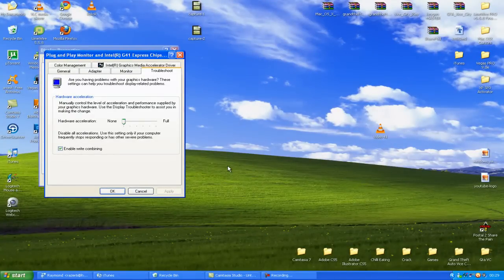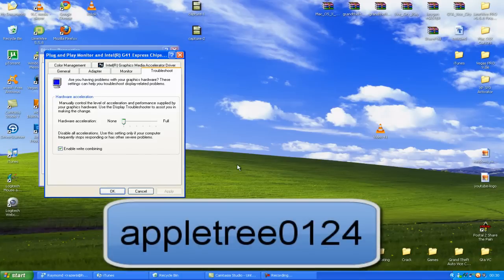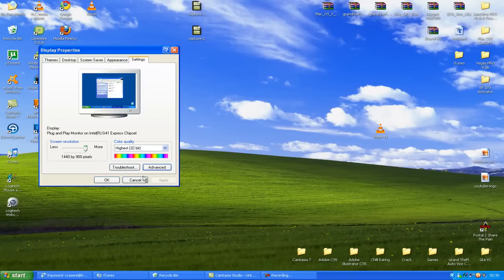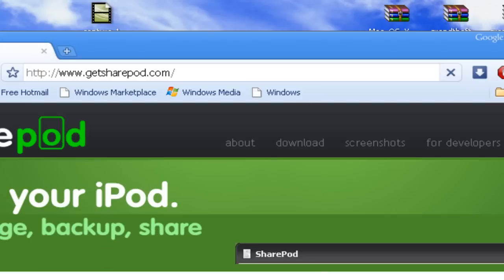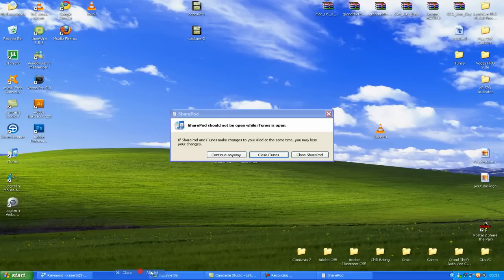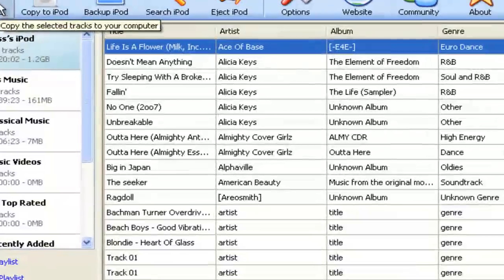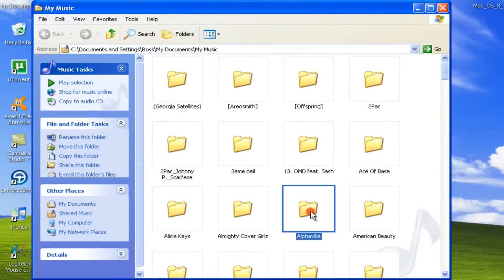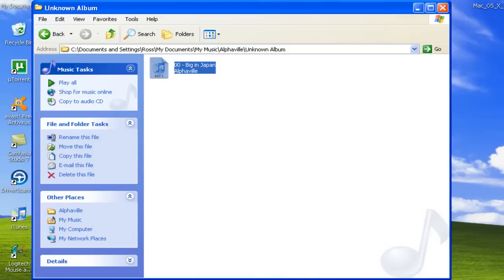How Take Music From Your iPod To Your PC Without iTunes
This is how to get music from your ipod for free without using iTunes.